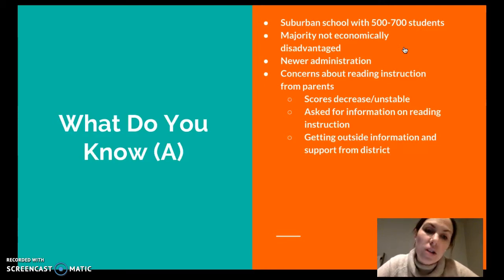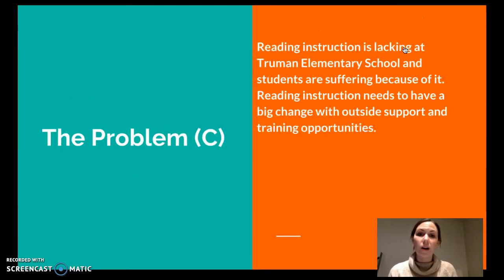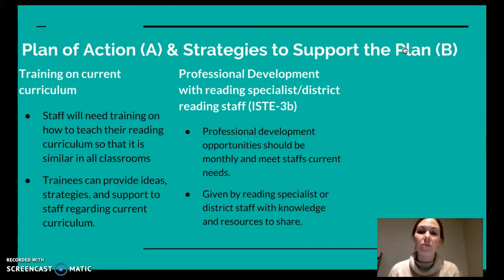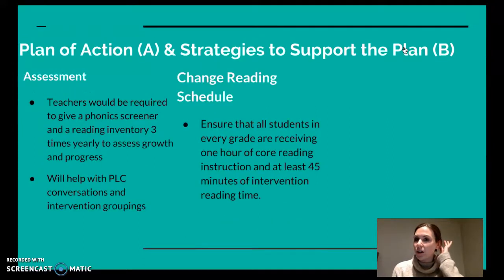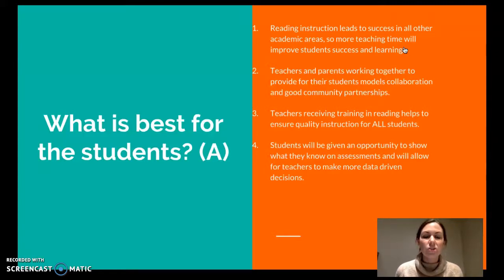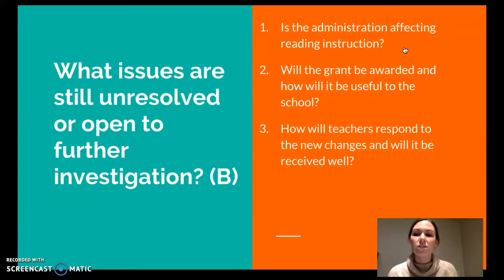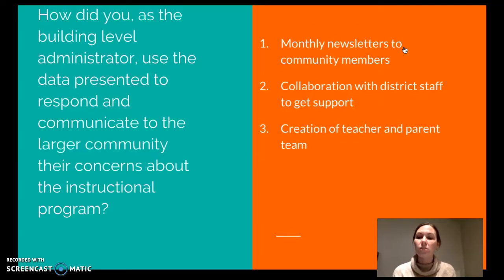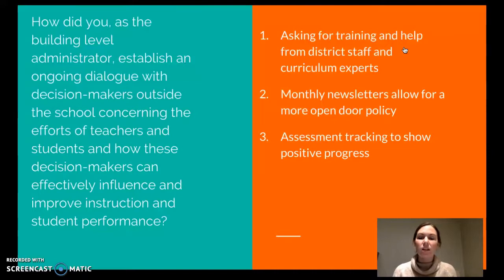Module 15- AEP 858